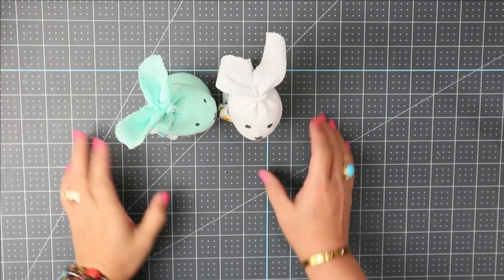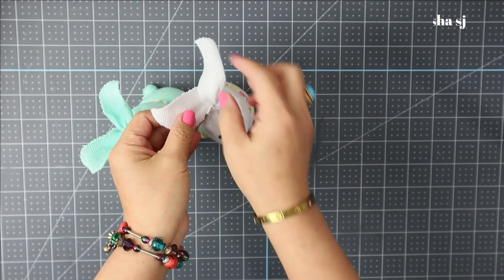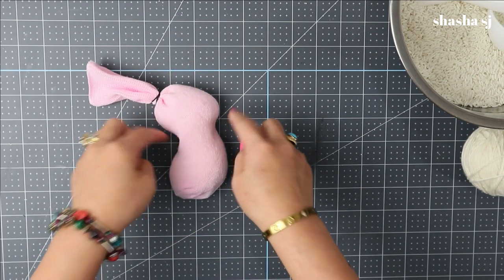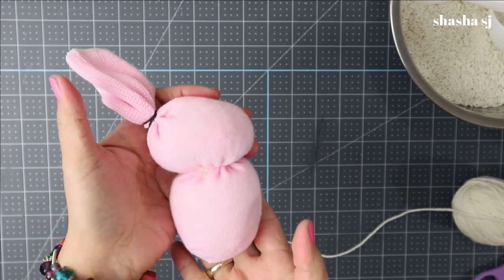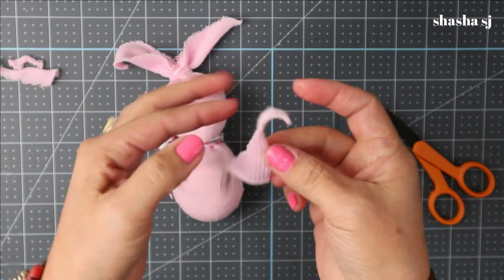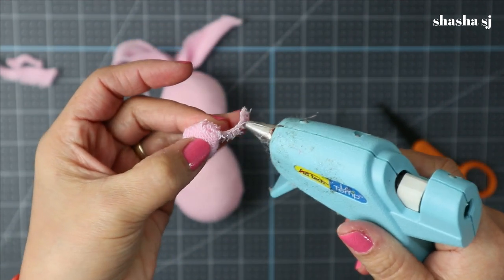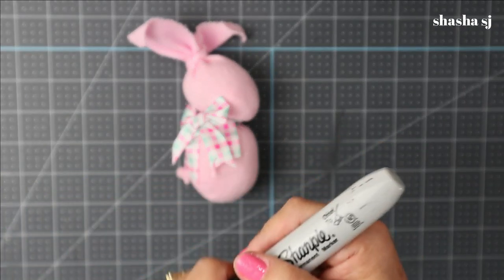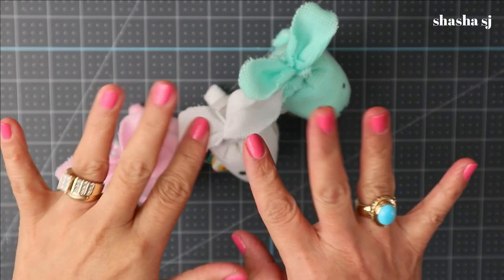NO- SEW SOCK BUNNY + EASTER CRAFT IDEAS